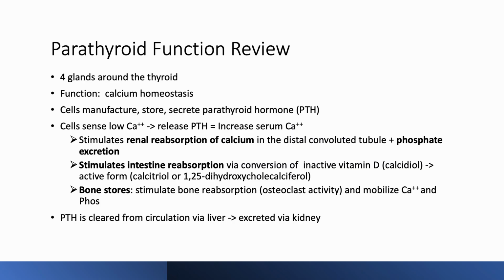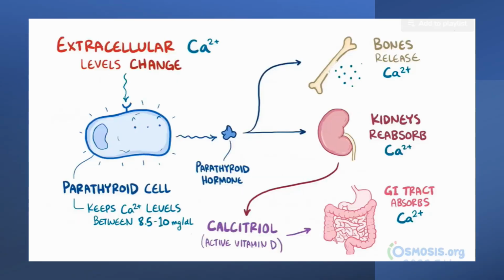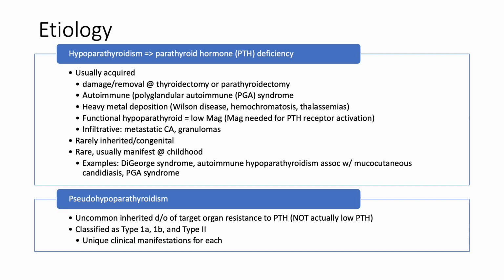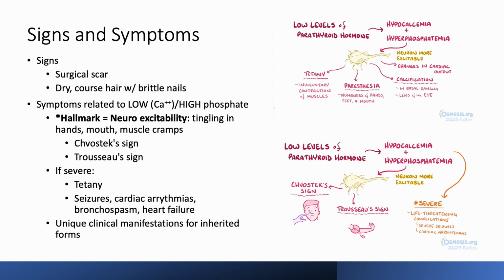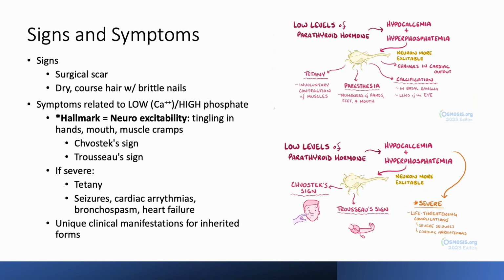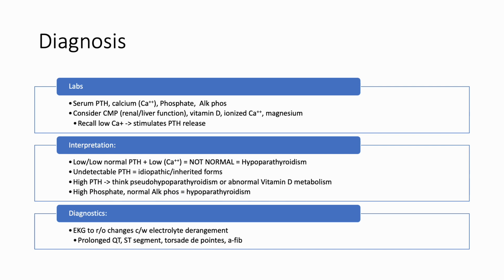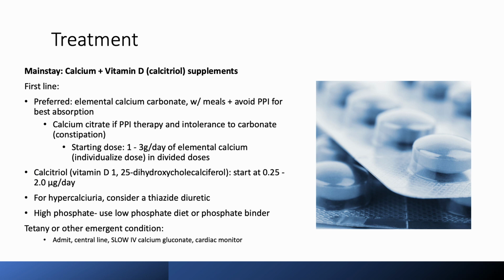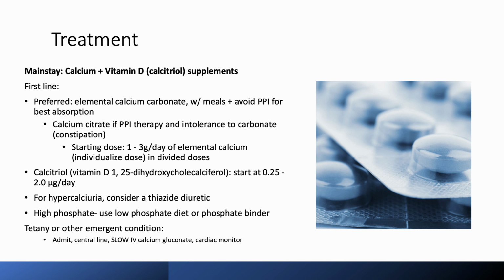Hypoparathyroidism Simplified! Easy Overview & Pearls for New Providers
Let's discuss hypoparathyroidism with a practical clinical focus. We will refresh the overview, pathophys, etiology, diagnosis, and treatment.

I frequently use images from @osmosis due to their visual approach to pathophysiology and highly recommend this resource from a more simple review to a deeper dive. They have many levels of complexity and resources for all learners! Clinical Medical Diagnosis and Treatment (@CMD&T) and the @Merck Manual are other favorites as well as @5MinuteConsult.

“Per Patch Adams, ‘treat a disease you may win, you may lose, but treat a patient and you’ll always win.’ So remember the practice is indeed, a practice of always individualizing your patient care. “ -Dr. Katie, PA-C